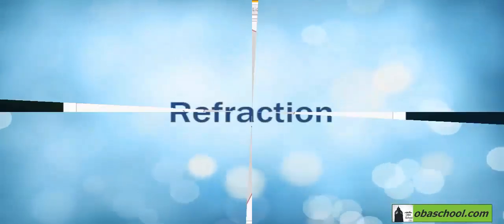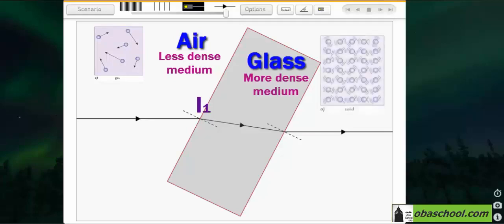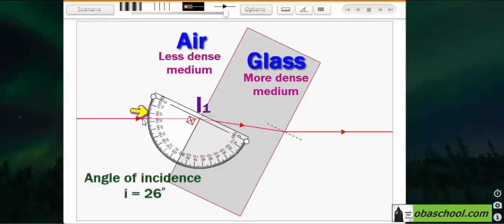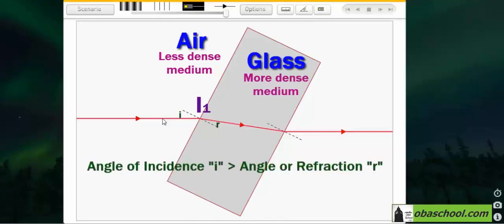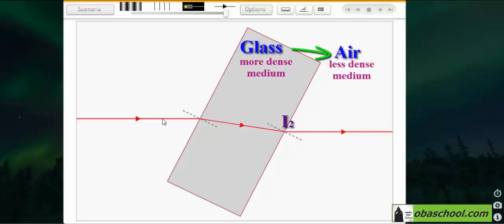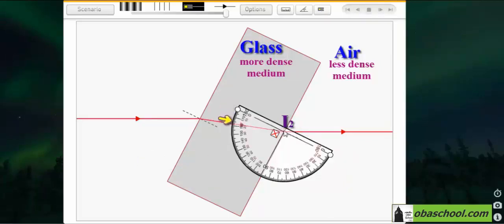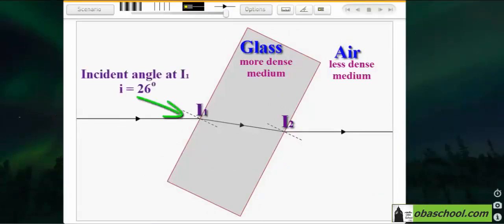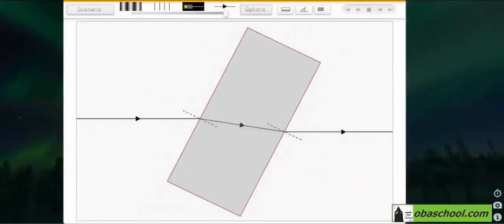Light - 1.4 Refraction of Light - Refraction Part 2